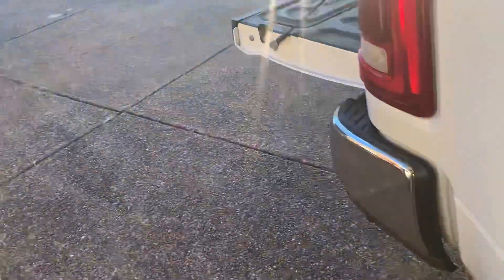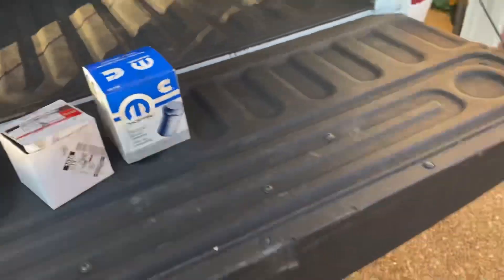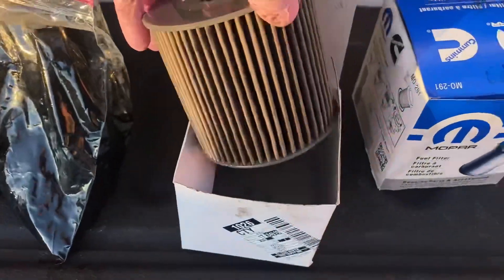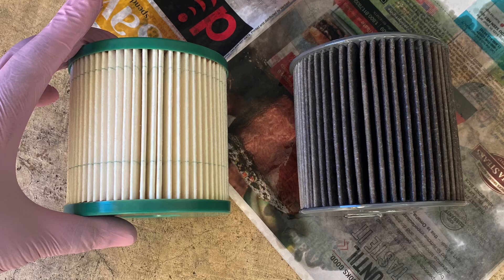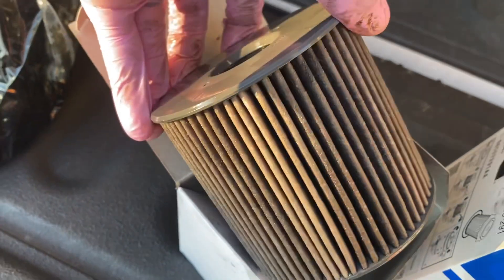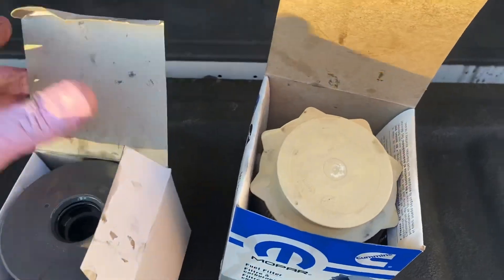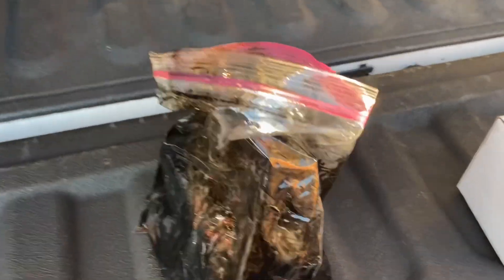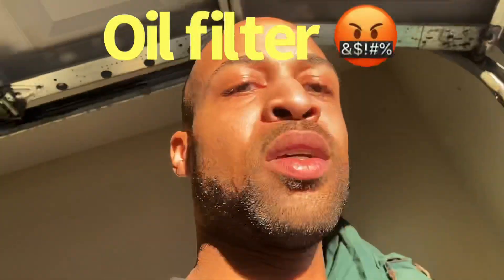Old Vs New Fuel filters ll Ram3500 ll